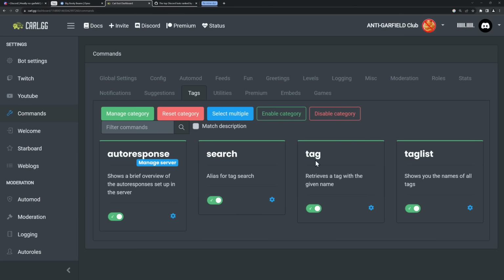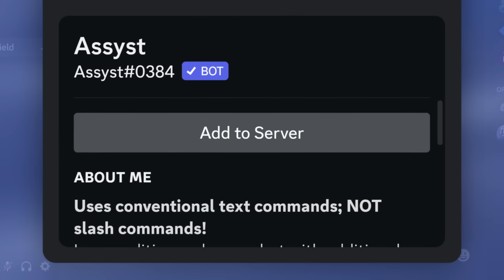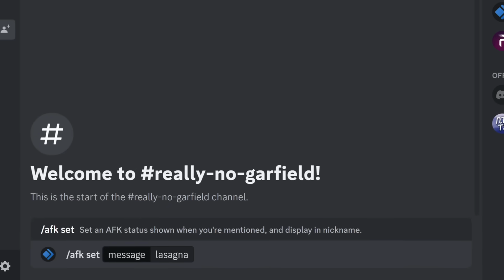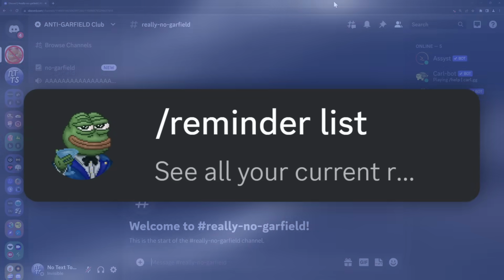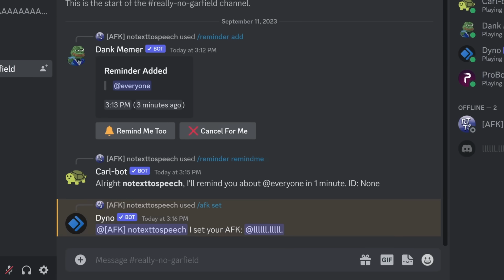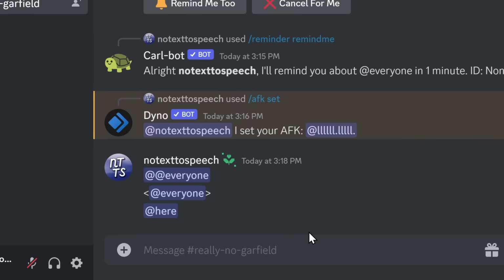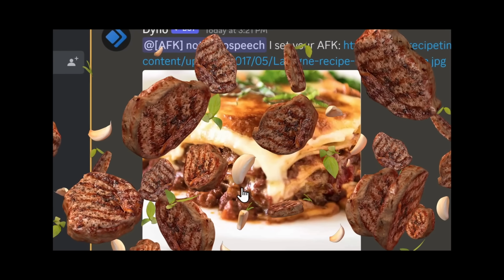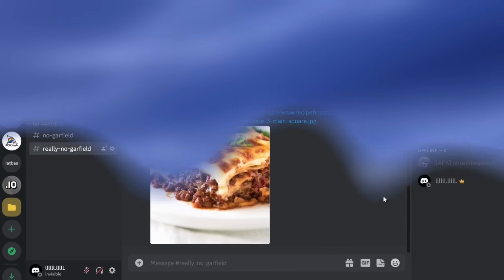These Bot Commands can Raid your Discord Server!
If you own or moderate a Discord server, you 100% have a bot on it. Whether it be for moderation, like Carlbot or Dyno, or for fun, like Dank Memer.

But with each of those bots (and many more), there are commands that raiders can use to do some naughty stuff. Bypass your automod, check. Bypass embed perms and spam unsavory images, check. Ping everyone? I gotta check.

So it's in your best interest to double check all your commands and ensure that no one can bypass your moderation systems in place that keep your server safe.

(Also you can bypass Discords automod for the Assyst bot by just inputting in a javascript string and concatenating it)

TIMESTAMPS
00:00 - 1. Tags
02:11 - 2. AFK
03:11 - 3. Reminders
05:49 - Bonus Command
06:19 - What to Do?